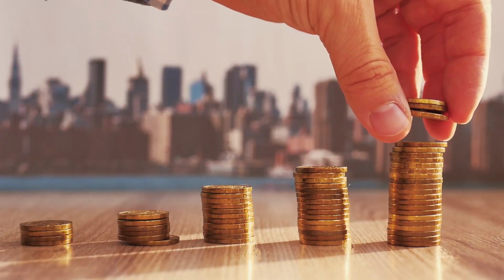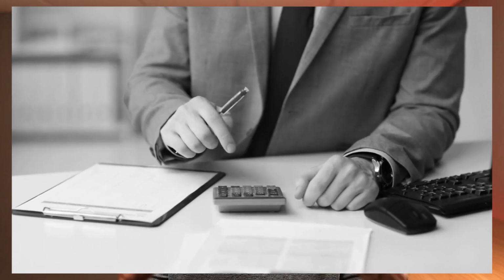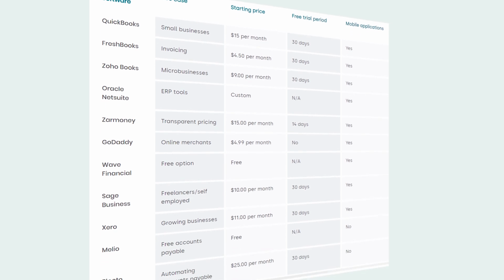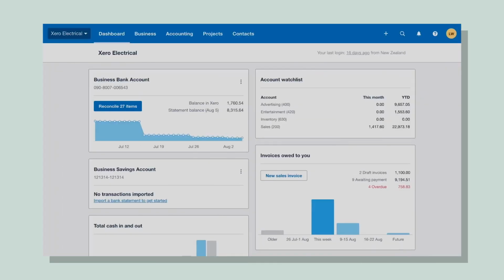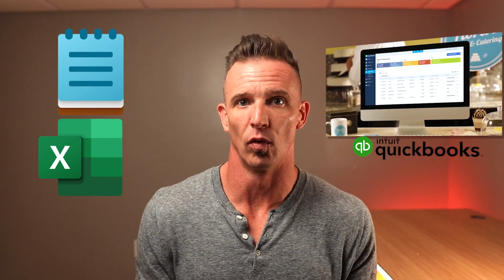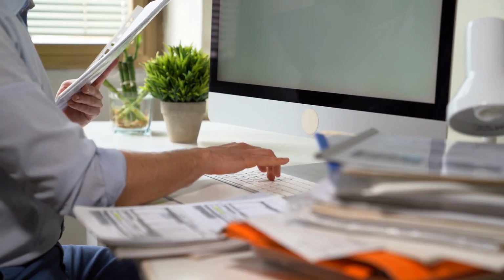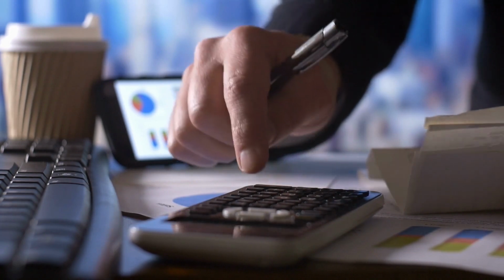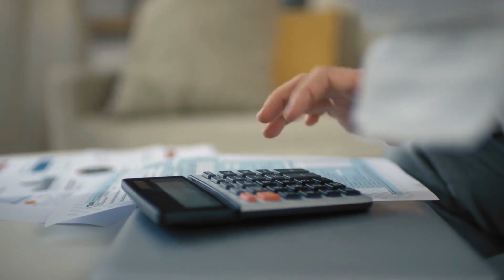Quickbooks vs Xero vs Freshbooks ... which one should you use?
You're a small business owner and you need some accounting software. Soooo ... the big question is ... which one?  There are so many options with the top ones being Quickbooks vs Xero vs Freshbooks and so many more.

Quickbooks has been areound for ever. Yet Xero and Freshbooks are newer kids on the block. In this video I'll tell you which software I think you should use, and why.